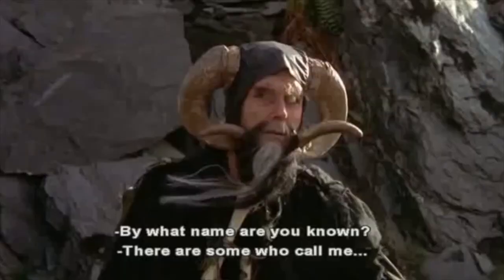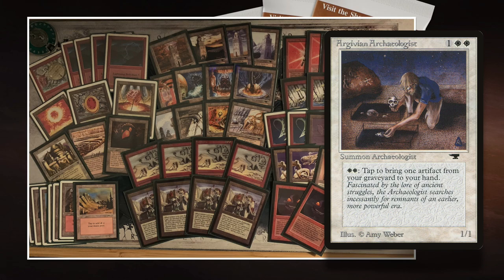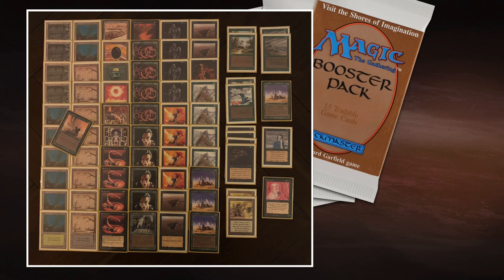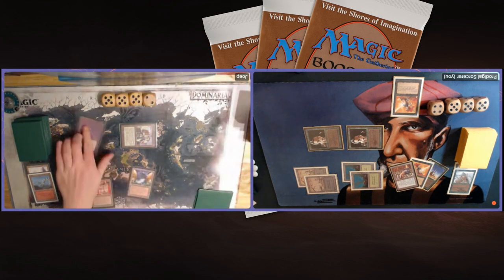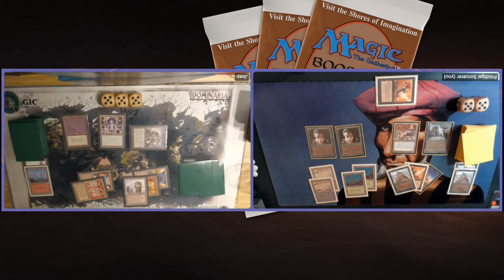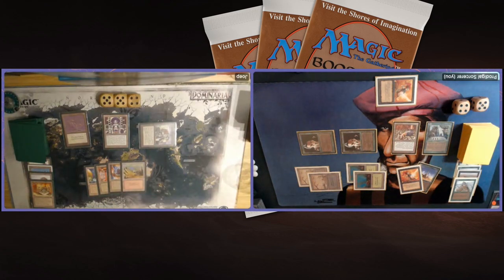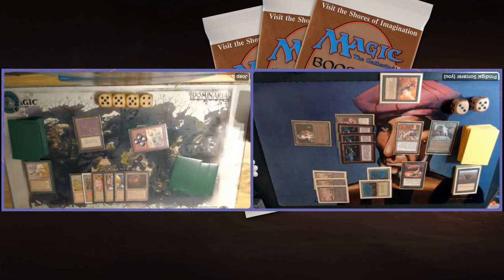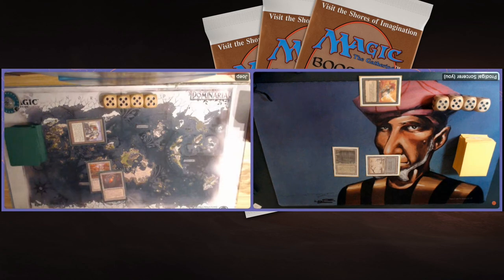Red Tron vs Black/Green Poison | Old School Magic the Gathering, MTG 93/94 | 642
A new week, a new MtG old school battle. This time, I am playing against Joep, who brought an amazing Red Tron deck to the table with 4 Beta Rock Hydras! He wants to assemble tron as fast as he can so that he can cast HUGE Hydras and smash me to pieces. I am battling these monsters with poisonous creatures and effective land removal. My black and green poison deck aims to win the tempo game and poison my opponent, before he's able to rebuild his mana.

Decks: Rockin Tron (Red) vs Backwater Poison (Black/Green)
Players: Joep vs Timmy

00:00 MTG 93/94
01:04 Rockin Tron
06:13 Backwater Poison

09:34 MTG Games